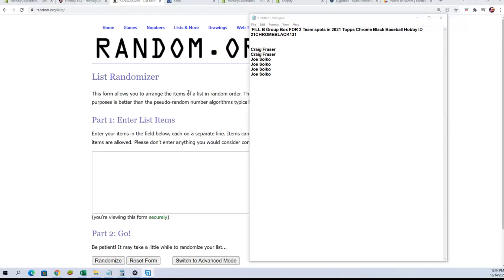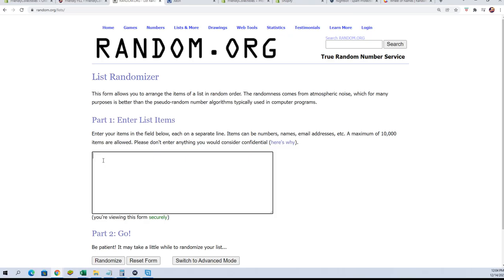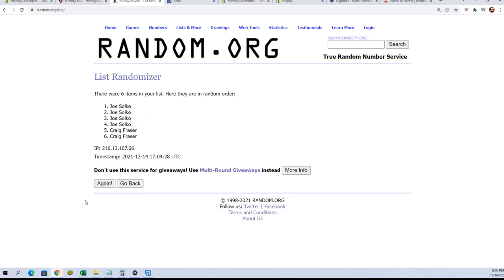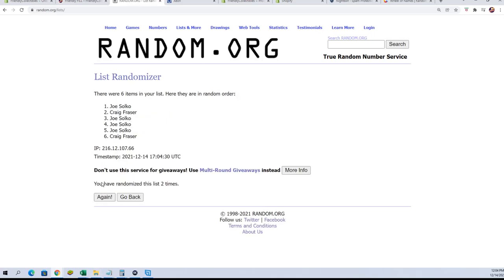FILL B Group Box FOR 2 Team spots in 2021 Topps Chrome Black Baseball Hobby ID 21CHROMEBLACK131